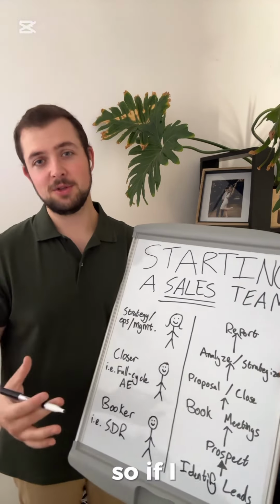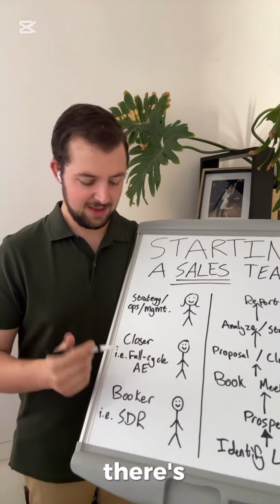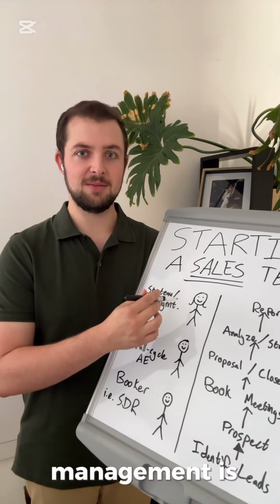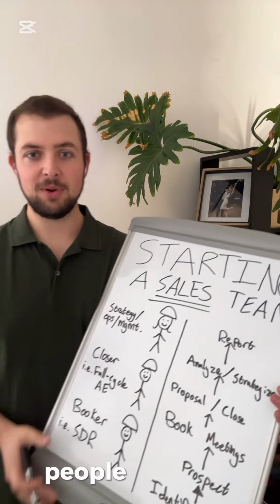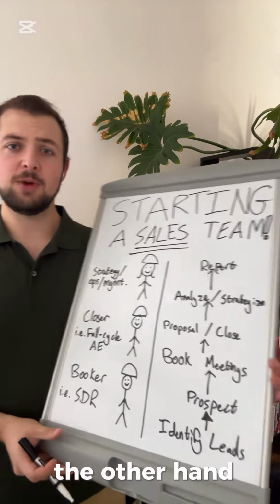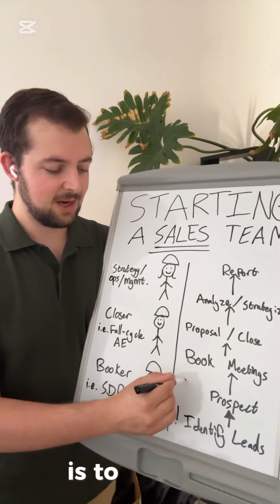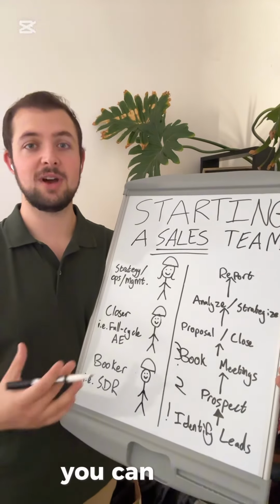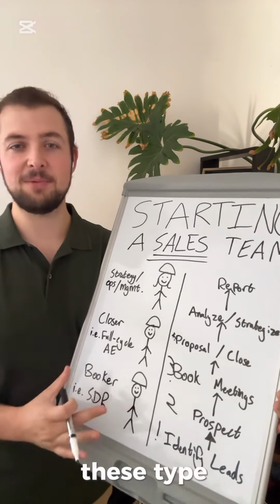Start your sales team in less than 3 minutes